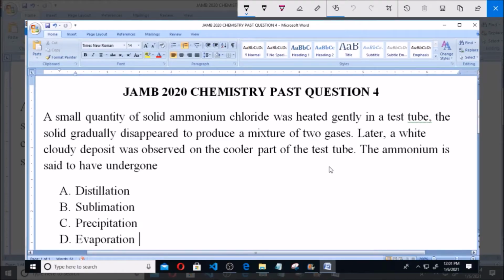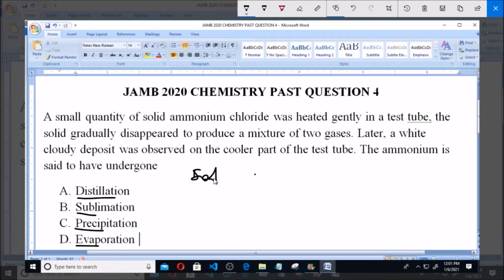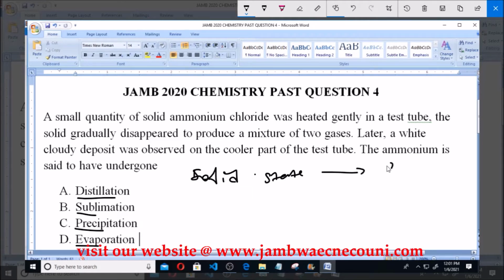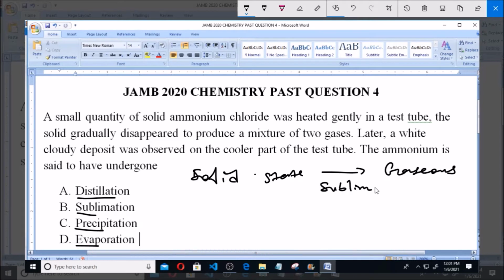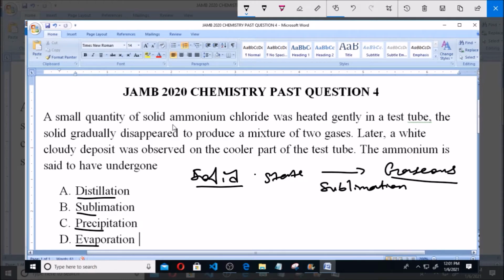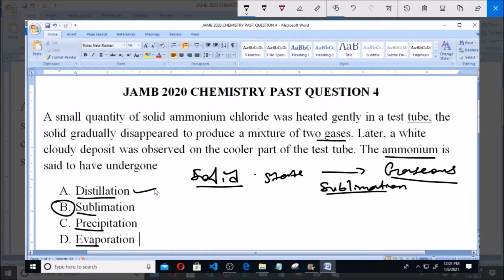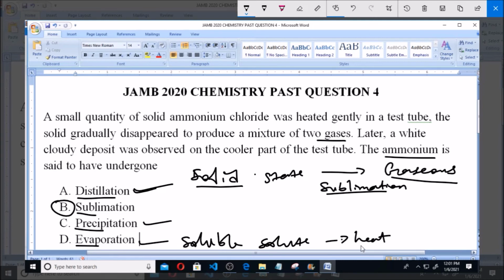JAMB 2020 CHEMISTRY PAST QUESTION 4 Sublimation